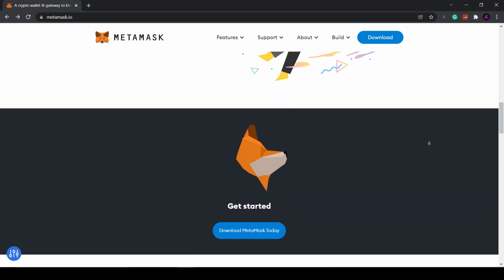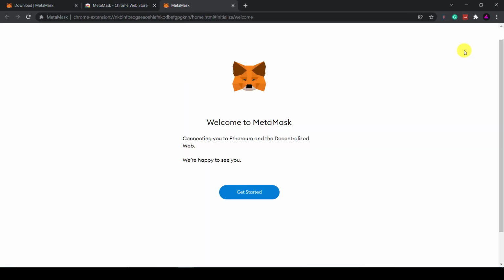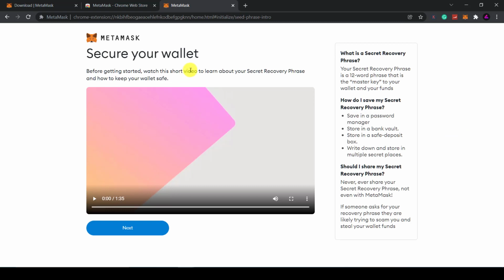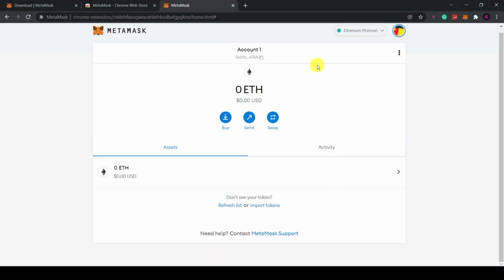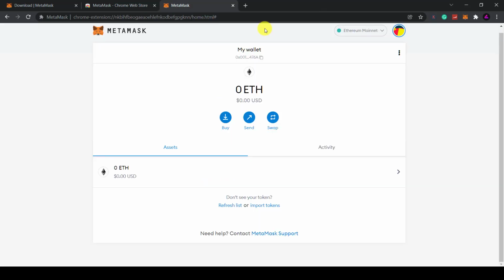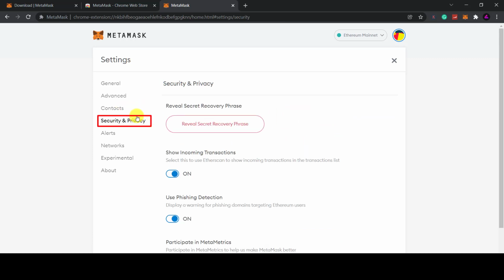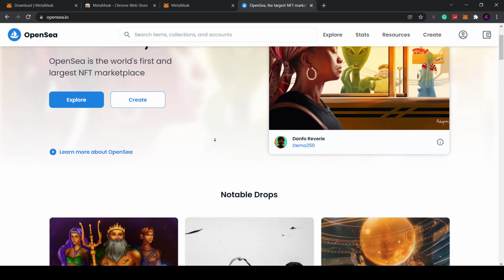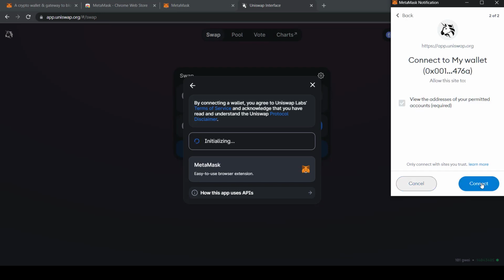Metamask Tutorial For Beginners (How to Use Metamask in 2022)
✨Want to learn AI Marketing Secrets Used By The Top 1%.

Today I’m going to show you how to use Metamask for beginners. I’ve just gone through this process myself and set up my Metamask wallet so I thought it would be useful to show you the process.

Metamask is a free browser extension that allows you to interact with the Ethereum blockchain so you can use various decentralised applications. So for example You can manage multiple Ethereum based cryptocurrency wallets to transfer and swap cryptos, you can access decentralised finance services (Defi), you can buy NFT’s or take part in play-to-earn blockchain games.

Metamask is a hugely popular and trusted browser extension and mobile app. It’s really easy to set up and I’ll you the process now.

Metamask Tutorial For Beginners - How to Use Metamask 2022.

You can of course use different links if you want to. I only recommend products and services that I've personally used. I appreciate you supporting this channel so I can keep making videos.

There is no guarantee of any results using the techniques and ideas mentioned in this video. Your results may vary depending on your work ethic, experience, knowledge, and application of skills.